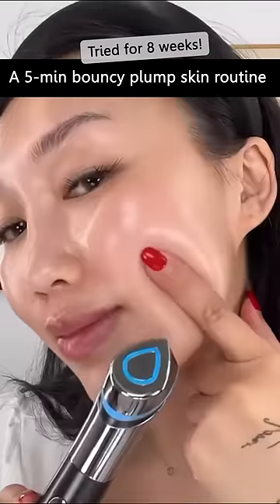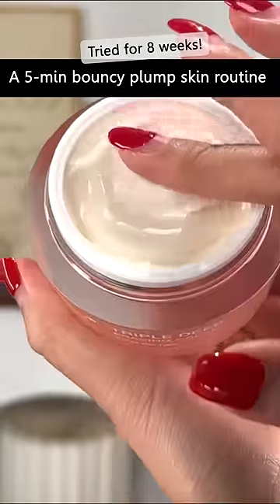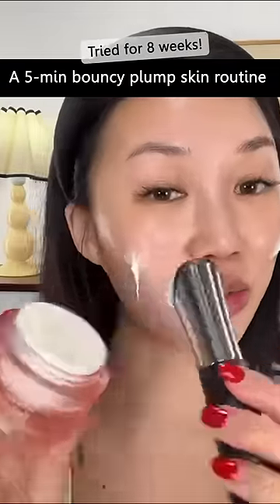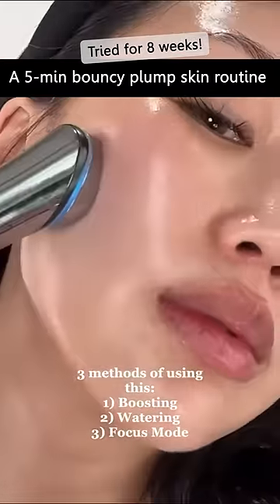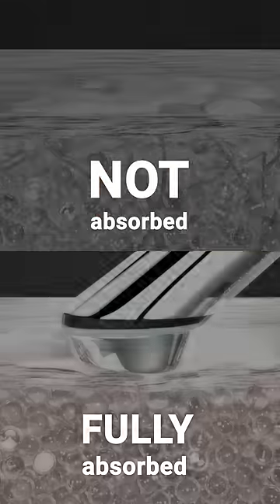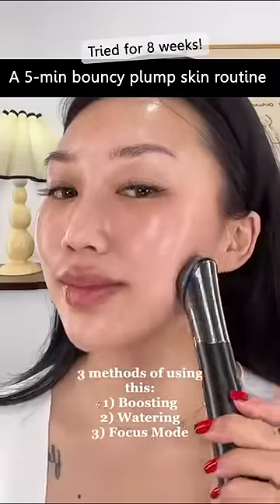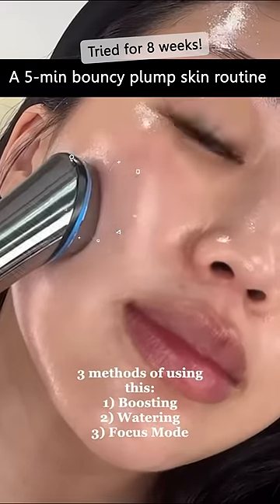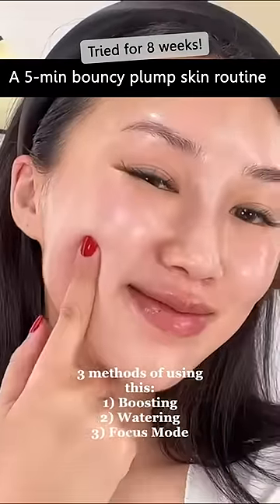Korean bouncy plump skin 💧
I tried this for about 8 weeks, and I can tell it works! ✨ Korean bouncy plump skin in just 5 minutes a day.
✅ A 5-min bouncy plump skin routine
✅ Gentle, daily use
✅ No irritation or downtime is needed
✅ No. 1 Korean skincare device